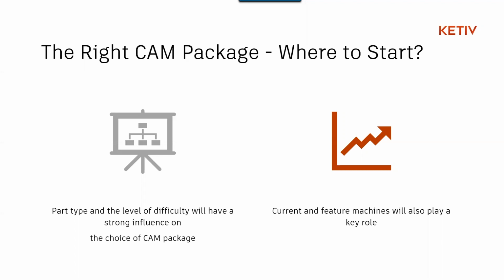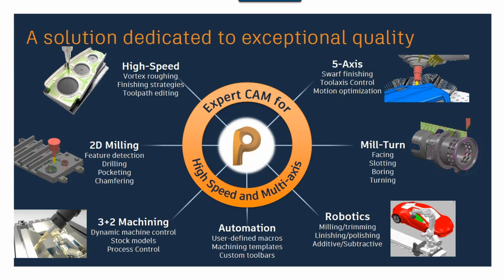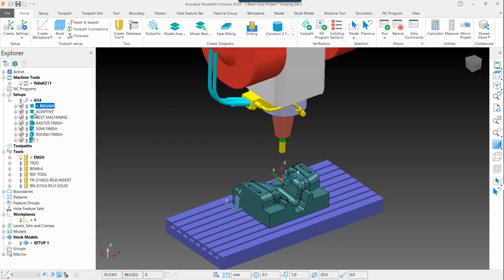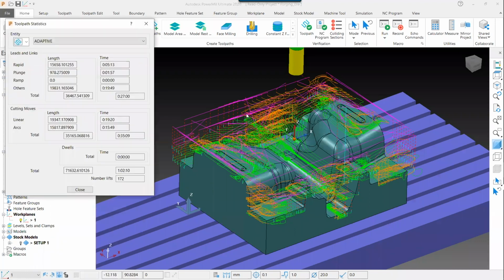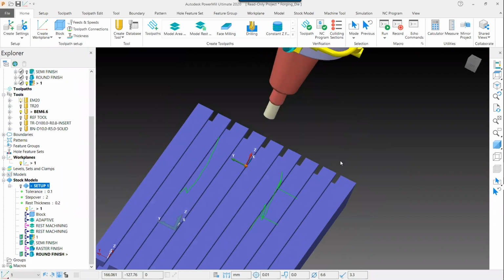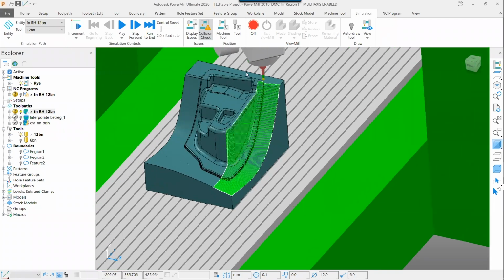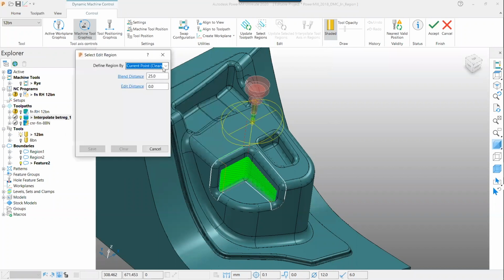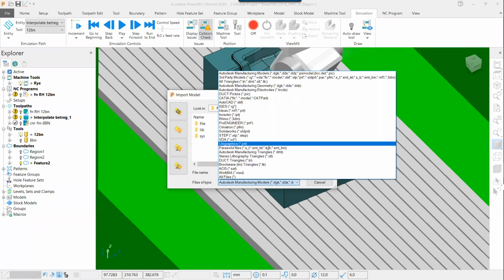Manufacturing with Autodesk PowerMill | Autodesk Virtual Academy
When it comes to manufacturing tools Autodesk is considered to be at the forefront in the development of both engineering and manufacturing software. One of the tools Autodesk has in its manufacturing portfolio is Autodesk PowerMill, formerly known as Delcam PowerMill. This tool is among one of the higher end manufacturing software’s available on the market. Industries ranging from automotive to aerospace are using this software to run their high end multi-axis machines, it even has the ability to program robotic arms to allow for an automated manufacturing process and hybrid manufacturing.

At a time where manufacturing efficiency and automation is at it’s peak, this webinar shows you the opportunities that Autodesk PowerMill can bring to your business.